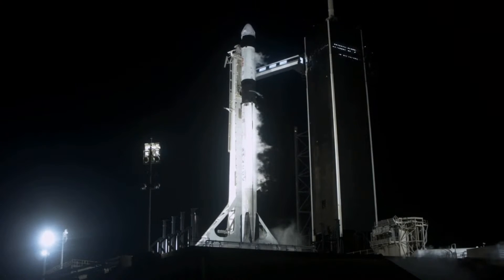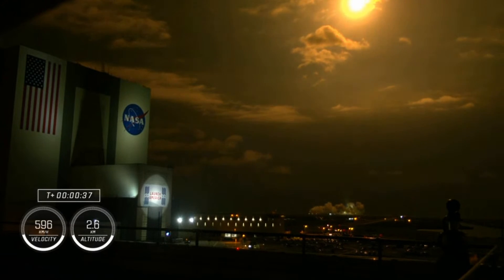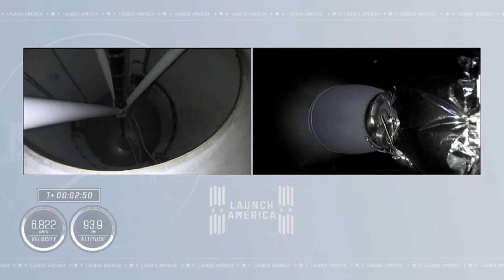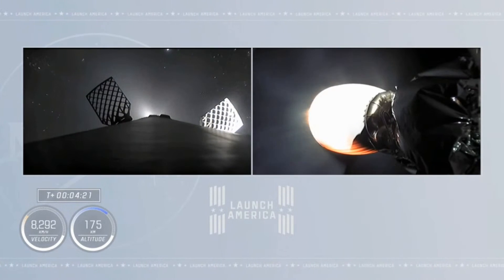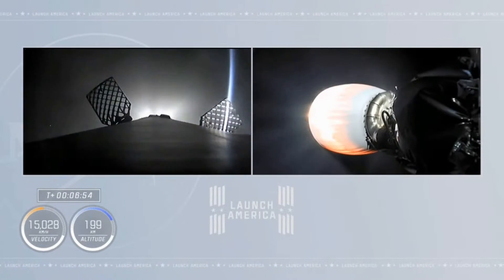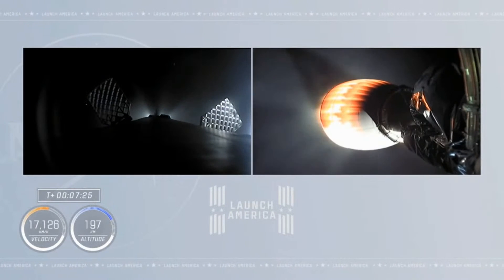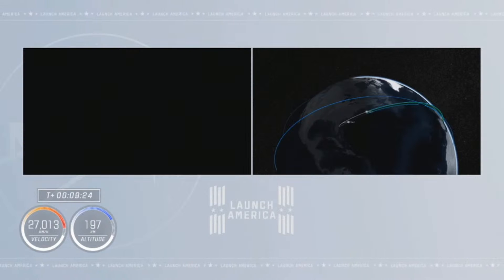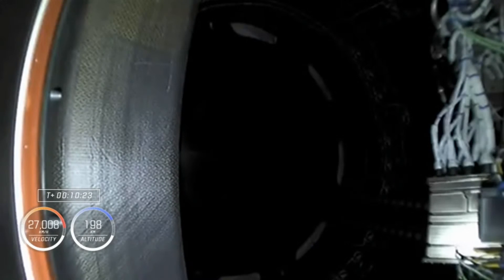SpaceX Crew-2 Launches! Watch it here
See SpaceX and NASA launch Crew-2 aboard a Falcon 9 rocket to the International Space Station.